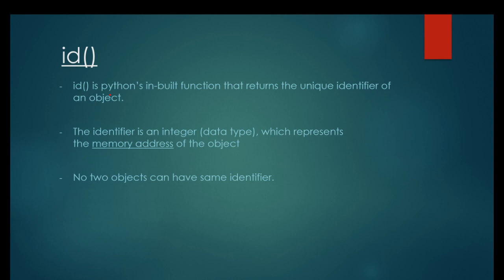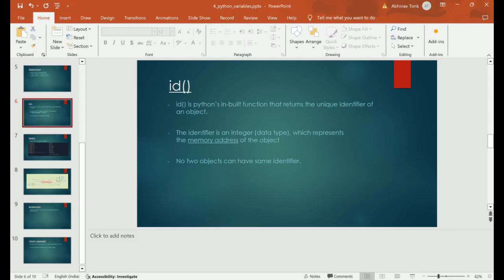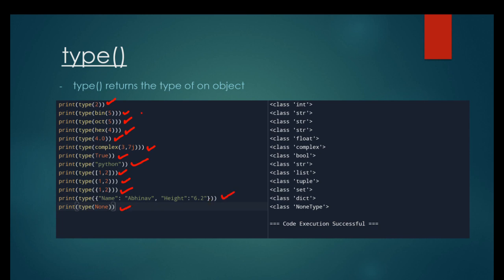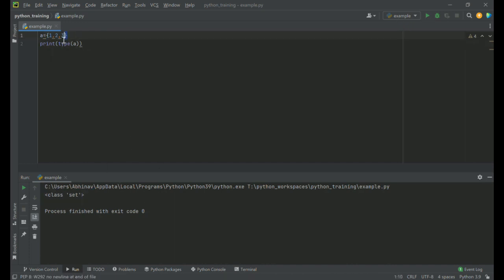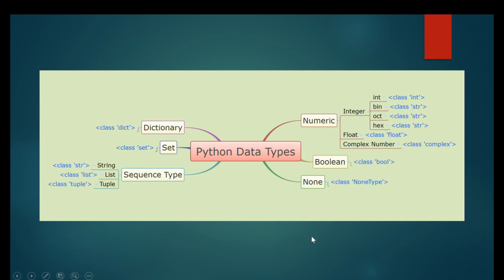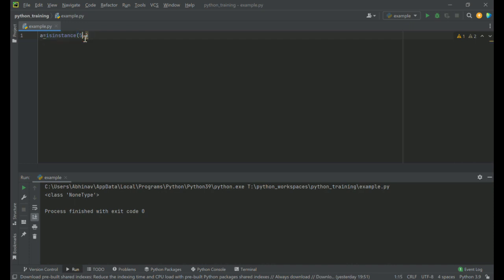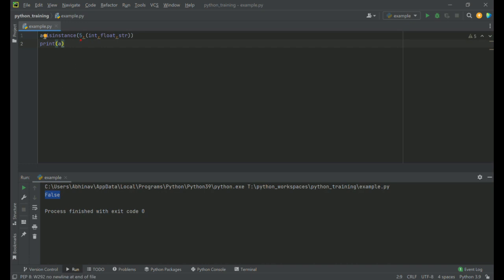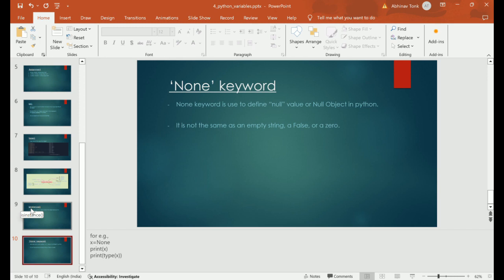Python Variables (Part 2) | Abhinav Tonk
Discussion on id(), type(), isinstance() functions